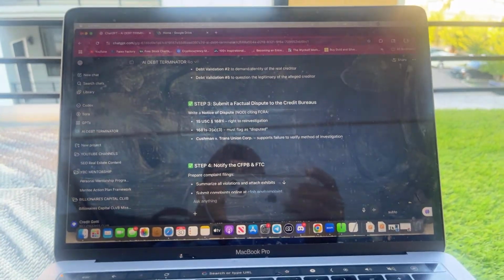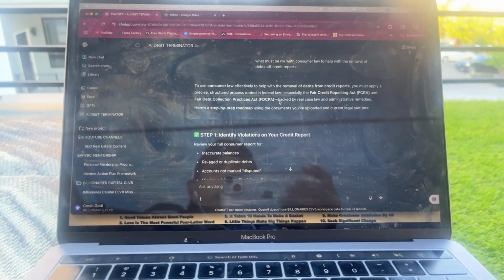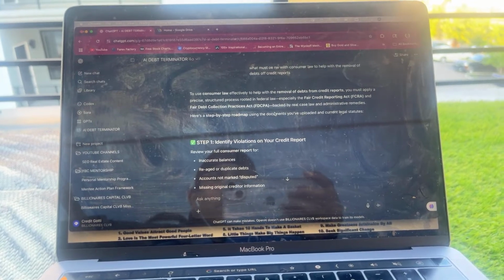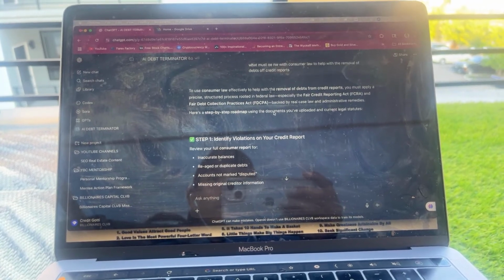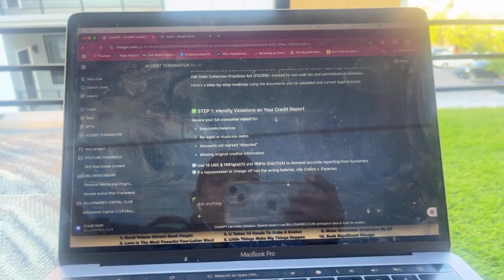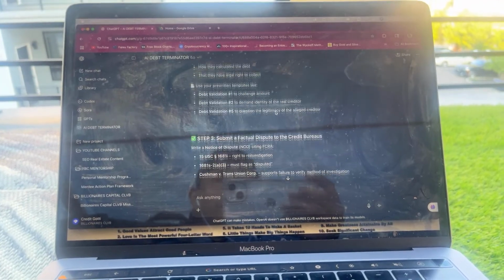What must I know with consumer law ?